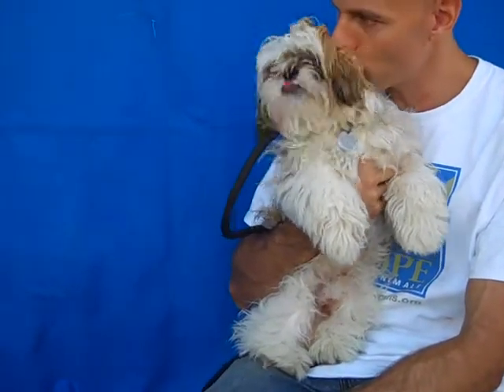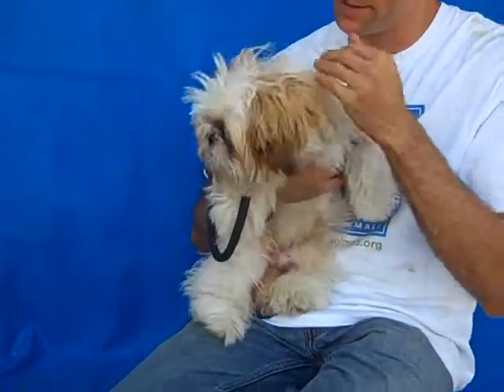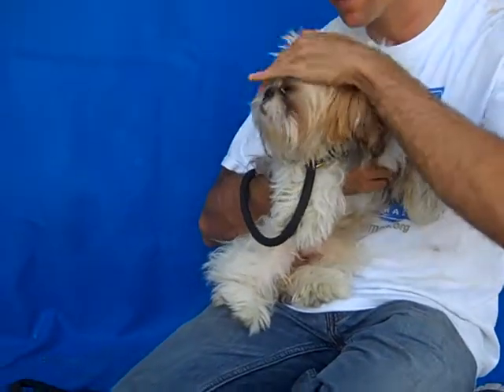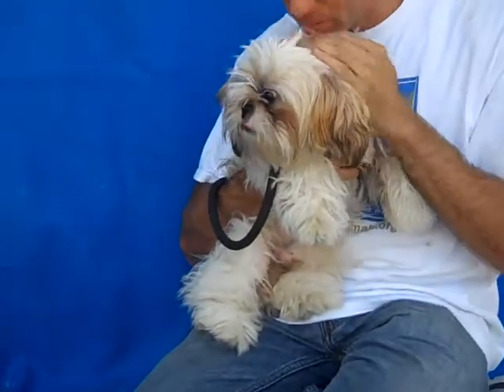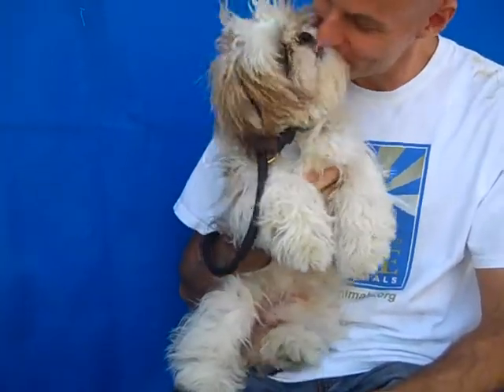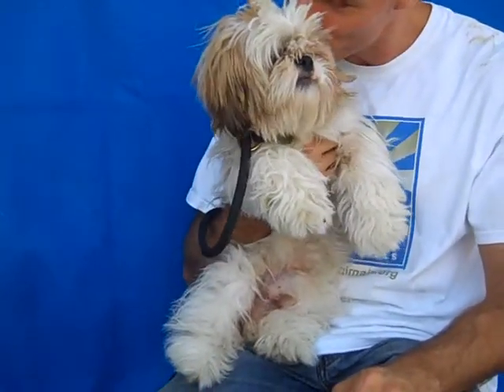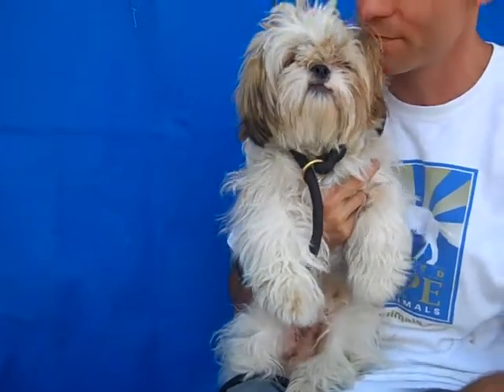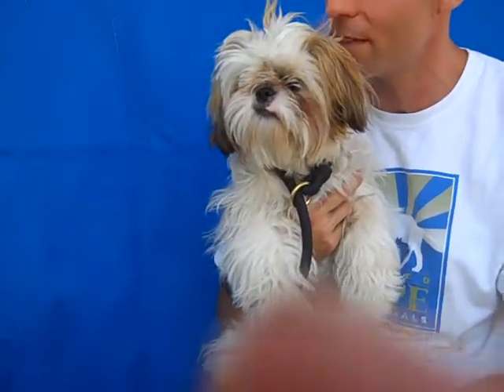SparkPlug A4127573 ADOPTED!!!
Spark Plug is a gregarious, 7 month-old, white and brown shih tzu, who came into the Baldwin Park shelter as a stray on September 4th from Glendora. Spark Plug looks and acts like a teddy bear. This happy boy weighs about 12 pounds and likes to play and to be kissed and cuddled. Spark Plug arrived at the shelter with a bite wound, but seems to have made a full recovery. He walks well (well prances, really) on a leash and will make a fantastic companion for anyone living in an apartment or a private home.